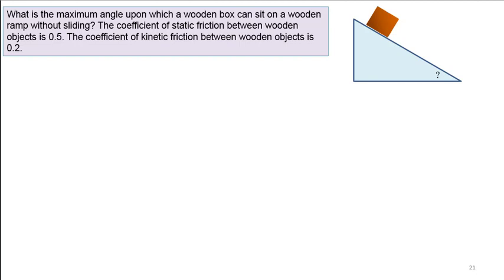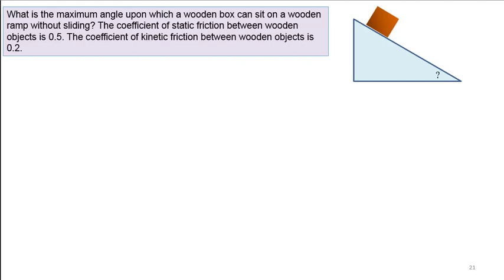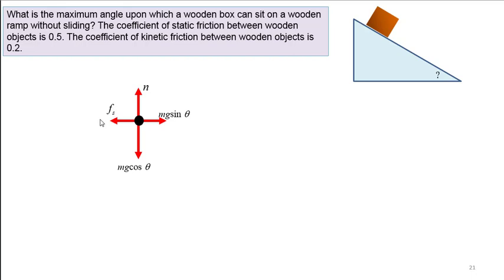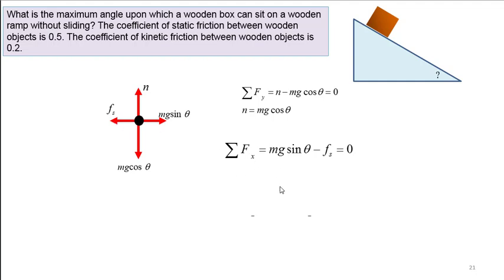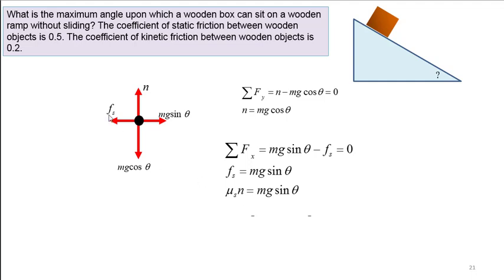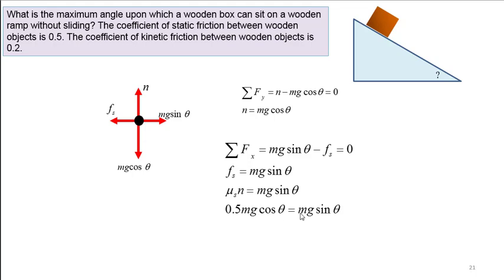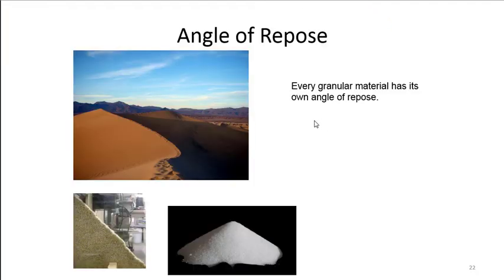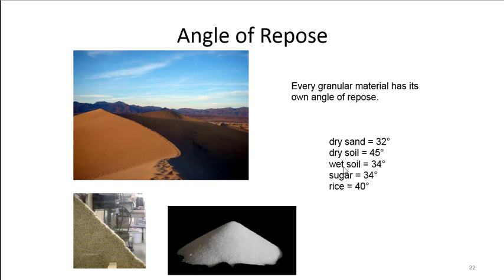Example static friction on an inclined plane